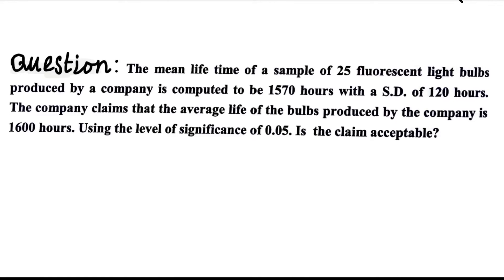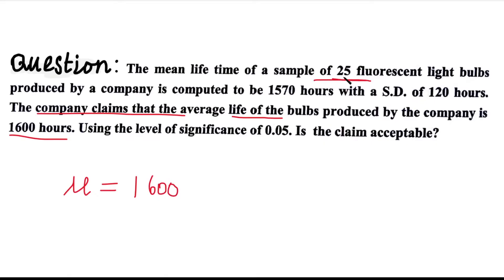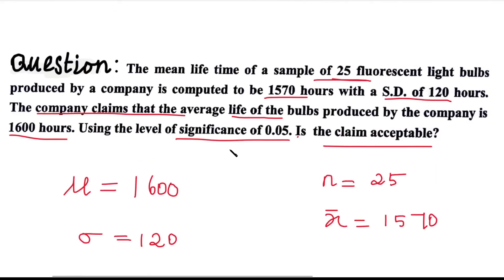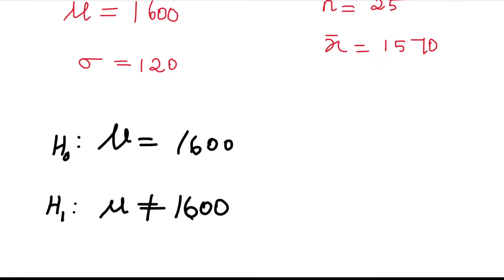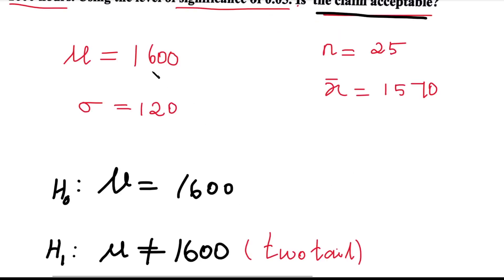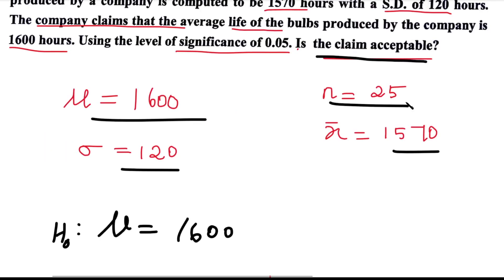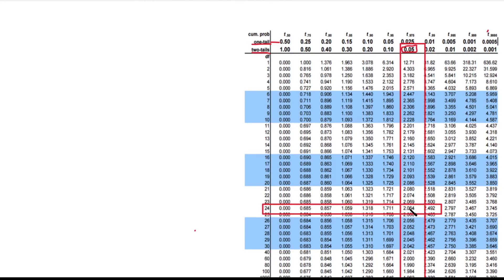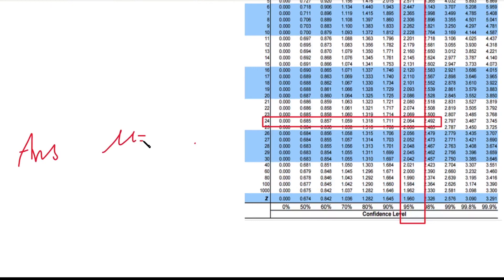MA4151| MA3251| Testing Of Hypothesis| t Test | Small sample | Small sample Single mean in Tamil